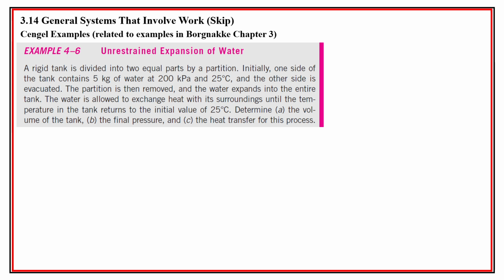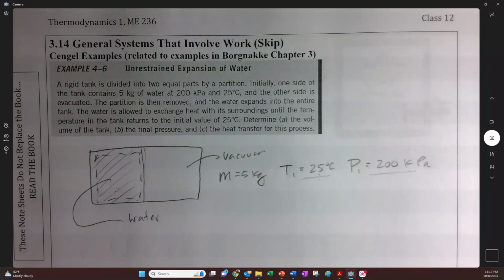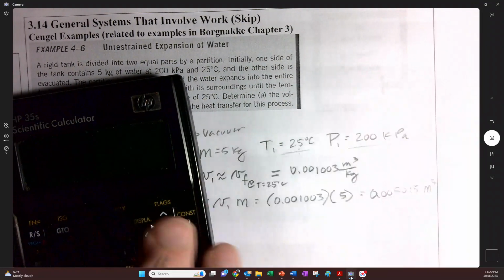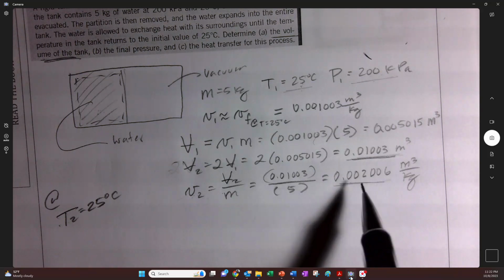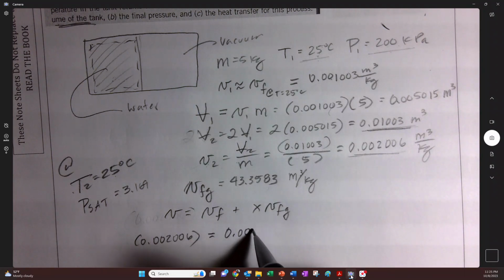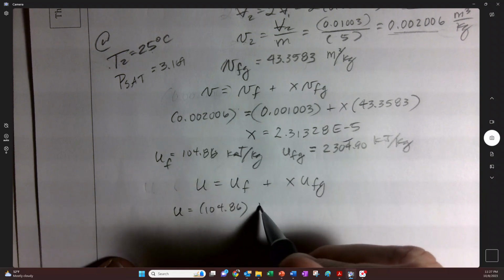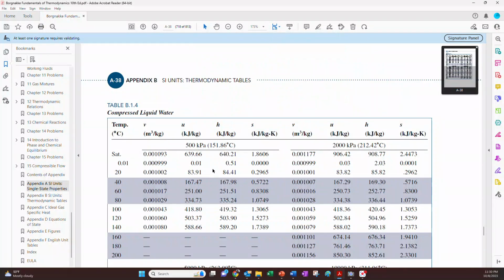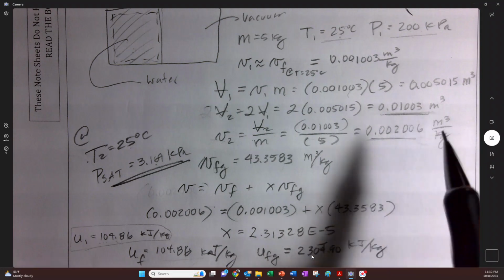F23 ME236 Thermodynamics I Class 12 Unrestrained Expansion of Water Example (Cengel Example 4-6)